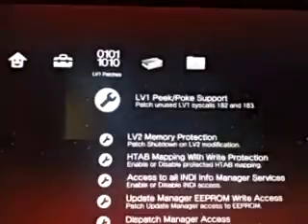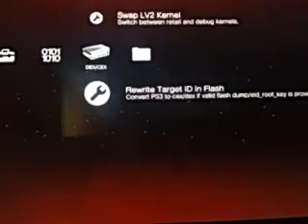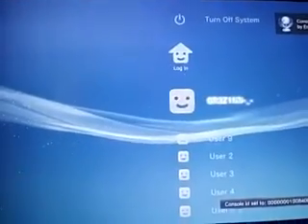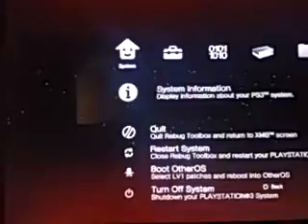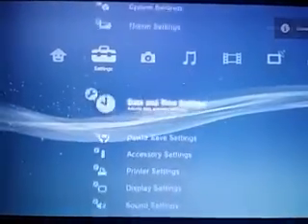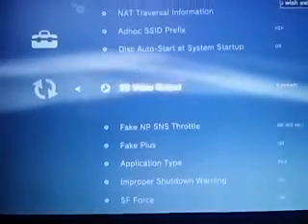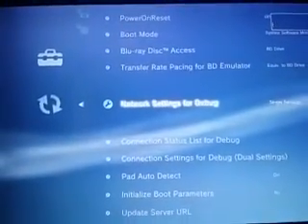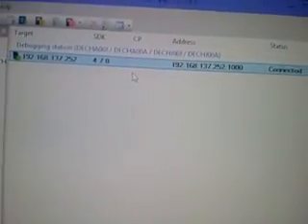How to config dex for target manager 4.70 dex rebug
just follow the simple tut for dex and target manager